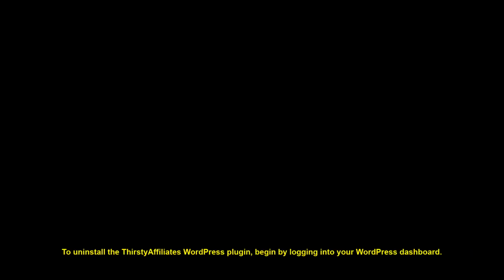How to uninstall ThirstyAffiliates WordPress plugin - Easy Tutorial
In this easy-to-follow tutorial, we'll guide you through the simple steps to uninstall the ThirstyAffiliates WordPress plugin from your website. Follow along to ensure a smooth and hassle-free removal process.